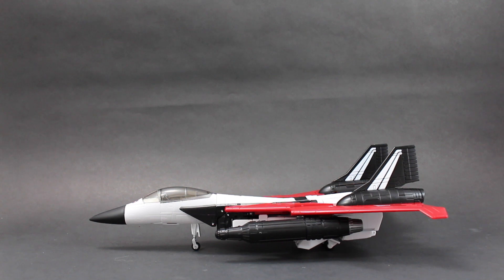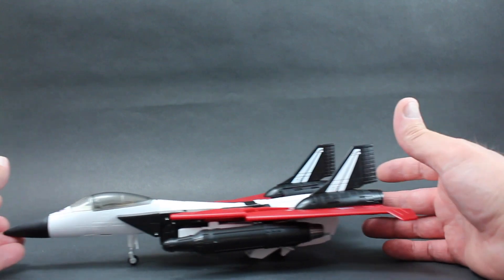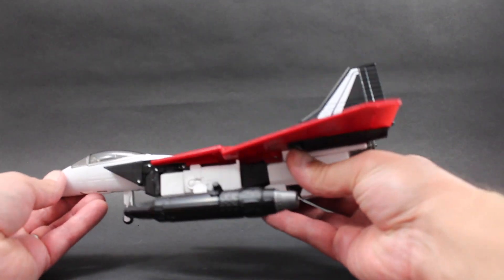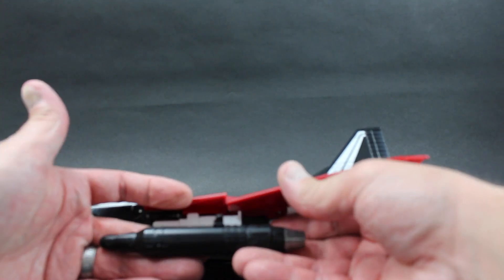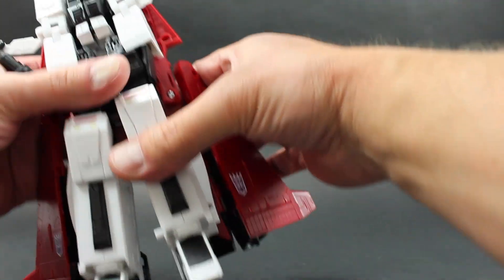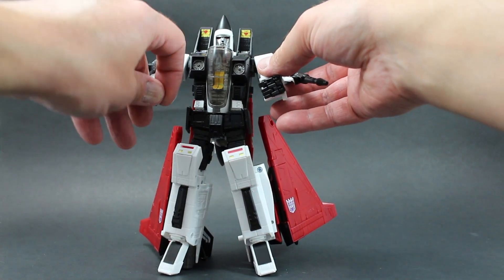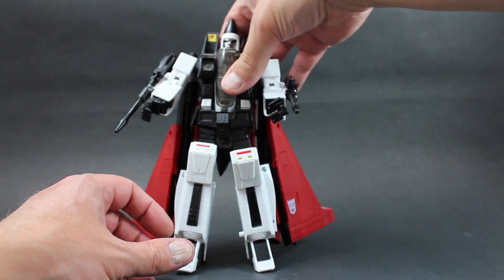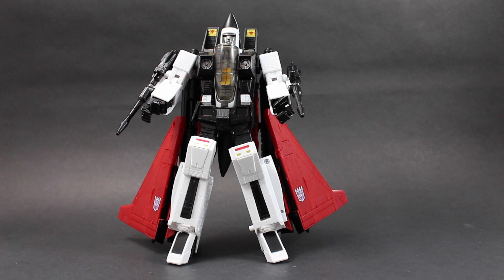Transformers Takara Masterpiece MP 11NR Ramjet